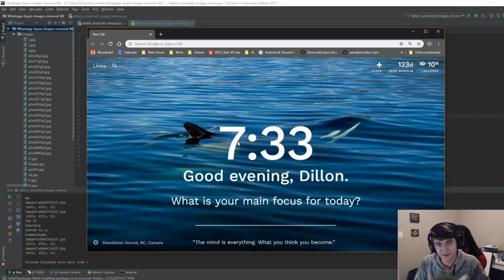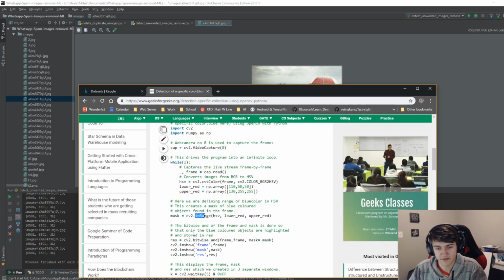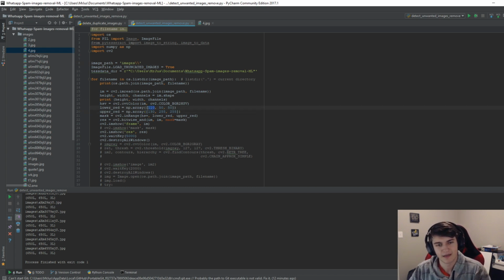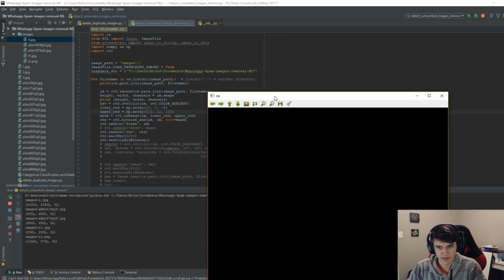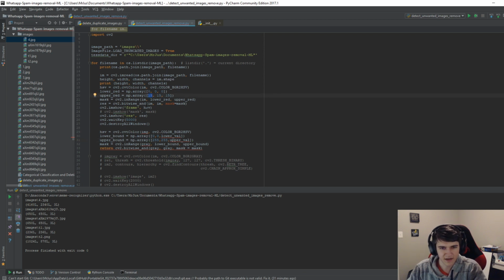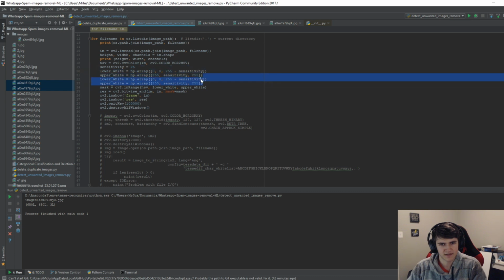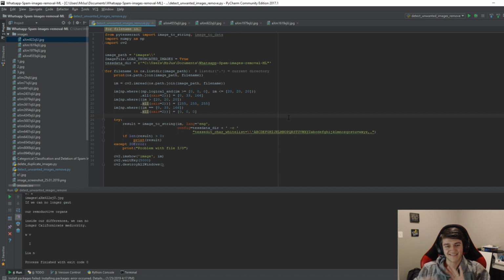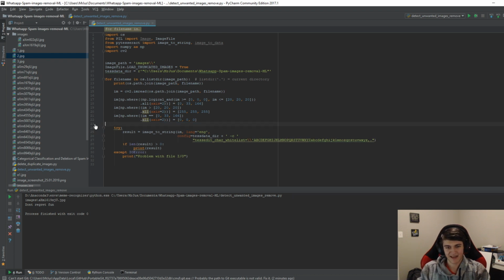Day 12 of 100DayOfML/DLCode - OpenCV & Numpy to extract text in an image!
I appreciate and am so grateful for all the love you guys give to this series. I hope you got some value out of this!